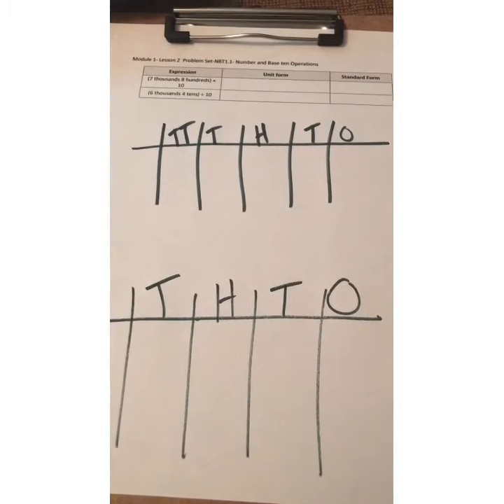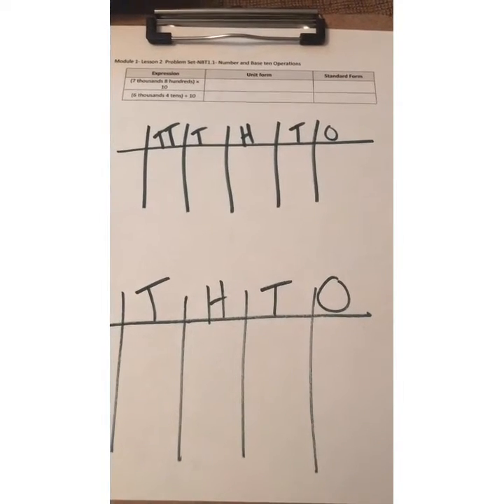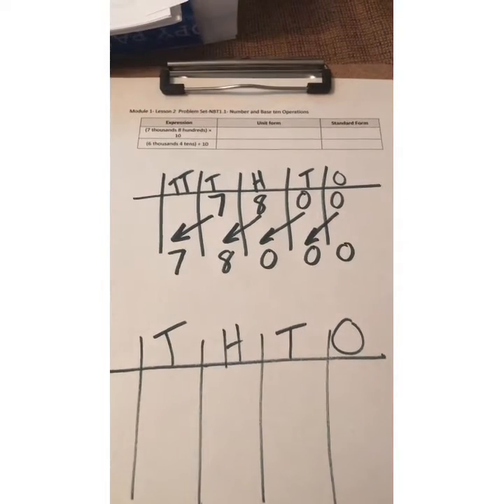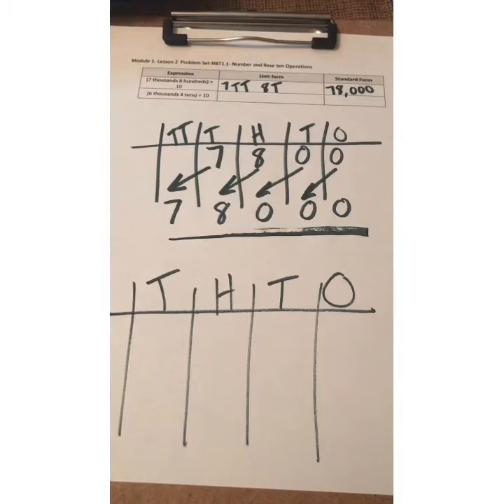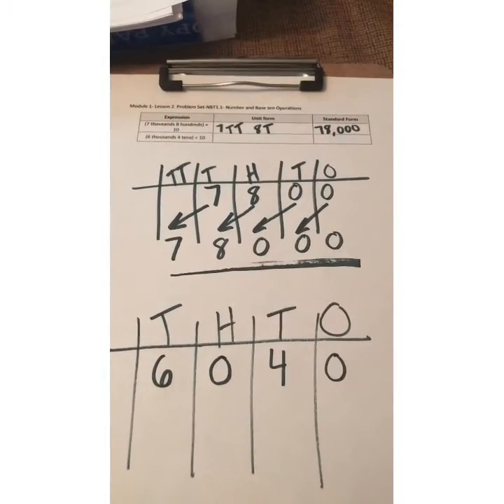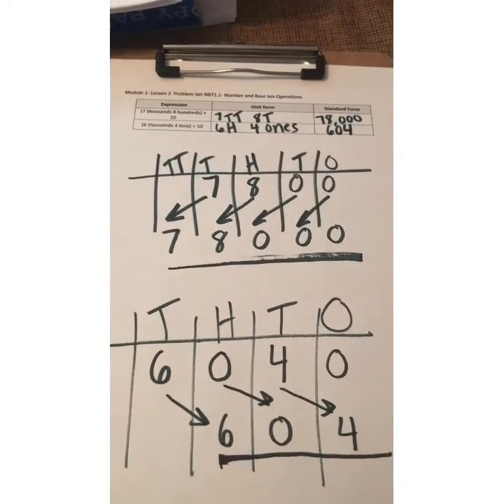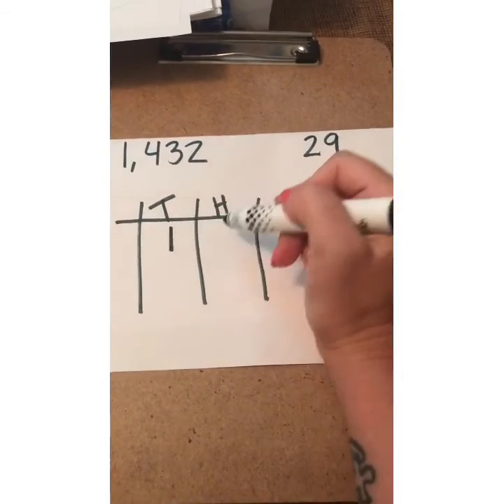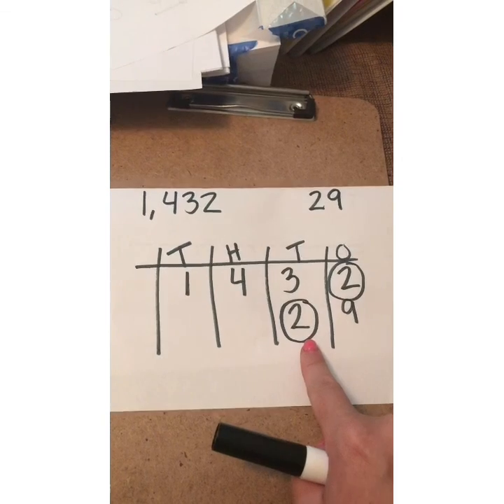Module 1- lessons 1 and 2 teacher tutorial